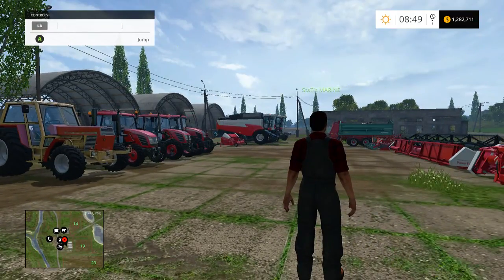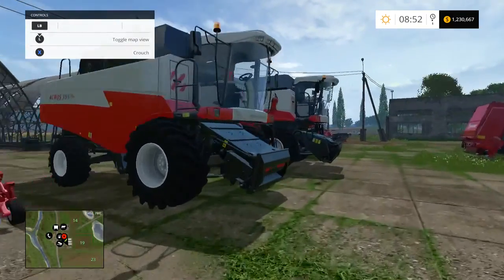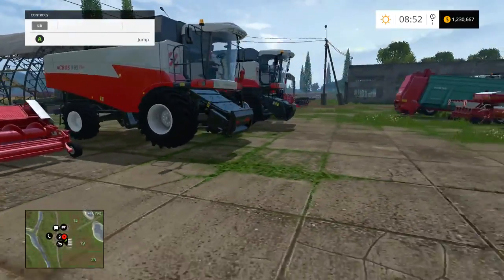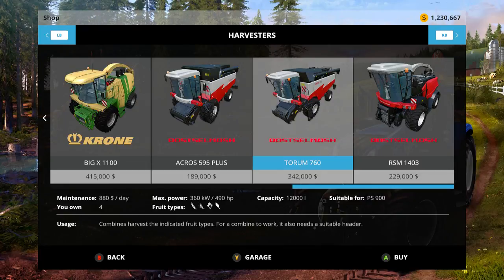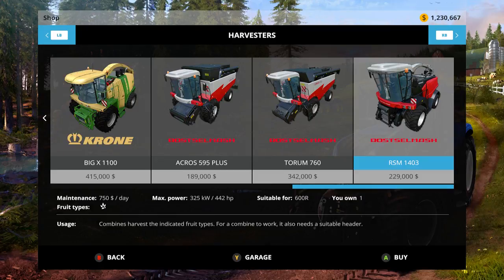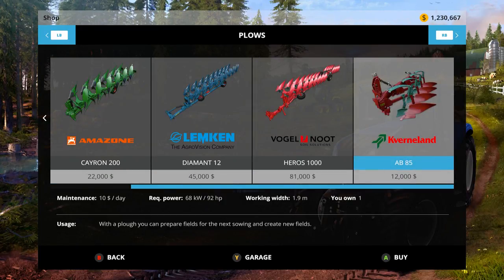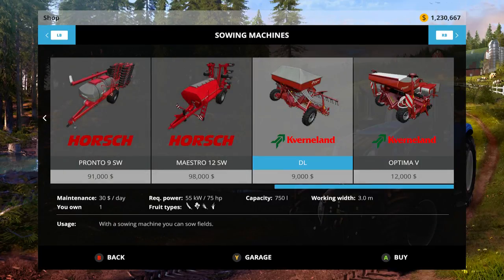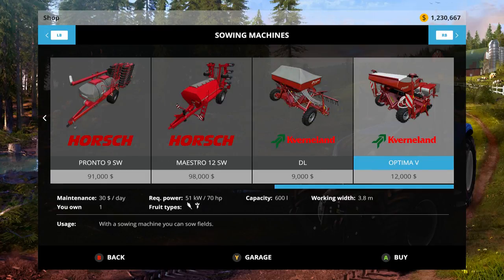Farming Simulator 15 Gold and Silver Edition review Xbox one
Farming Simulator 2015 equipment and vehicles in the Gold and Silver DLC